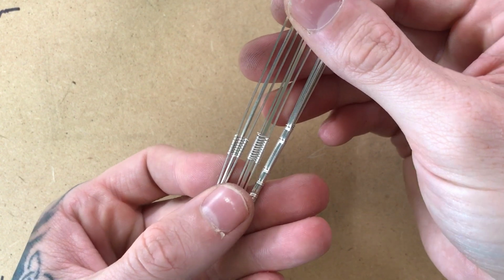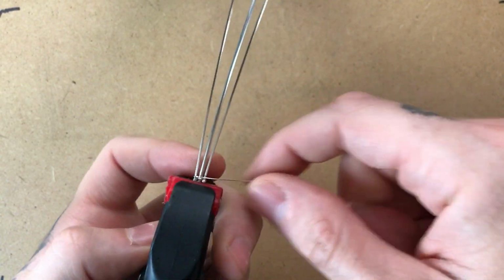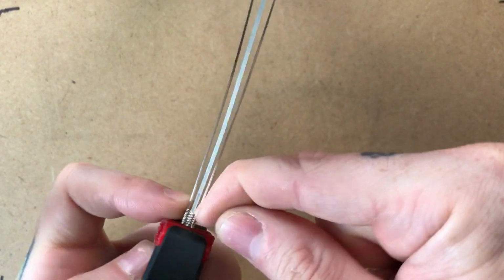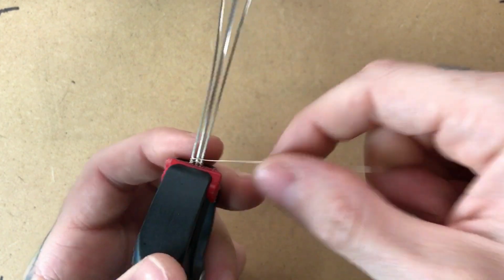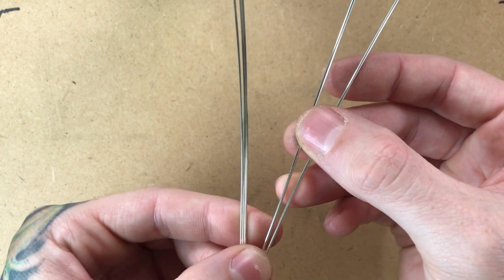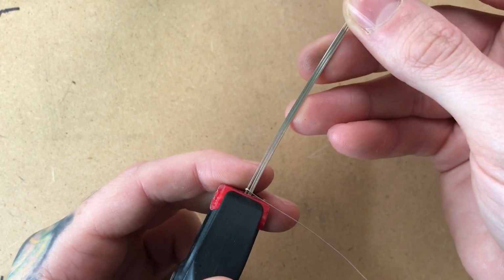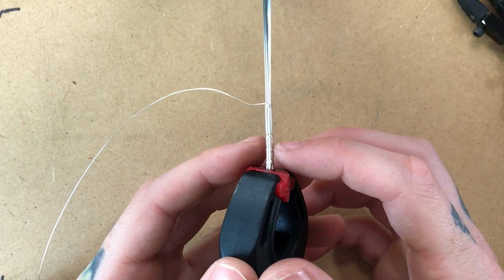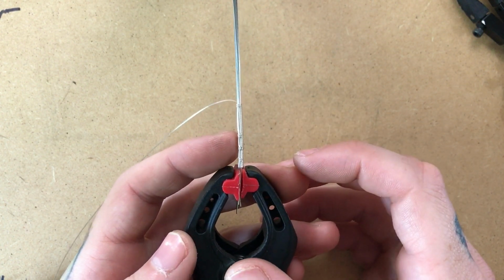Wire Wrapping Tutorial: Coils and Weaves pt.2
Here is a look into a few of the techniques I use to fill out my pieces. I plan on adding more videos to this series in the future!